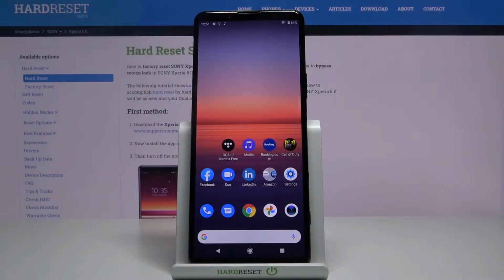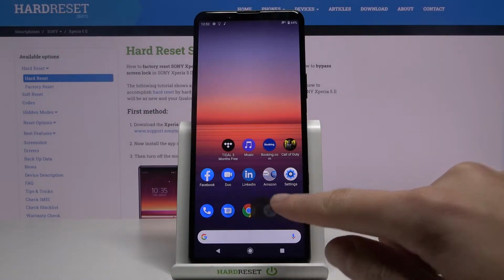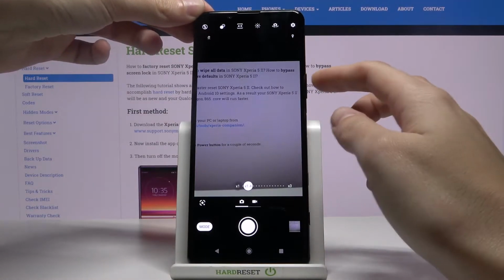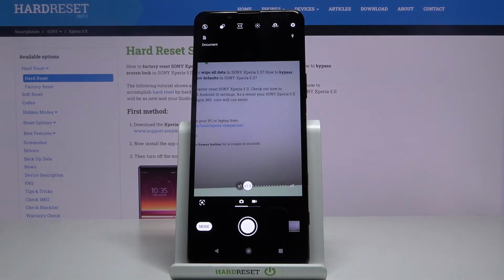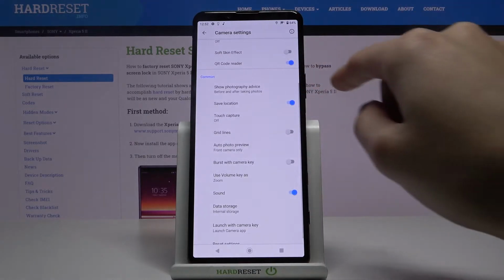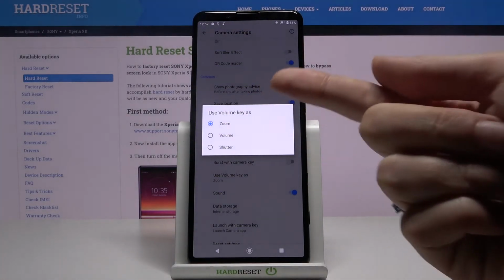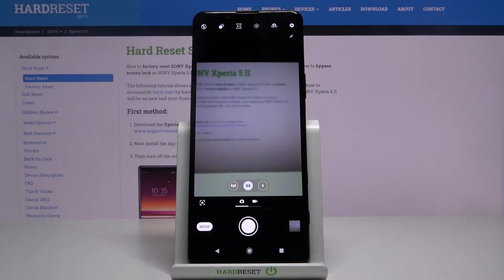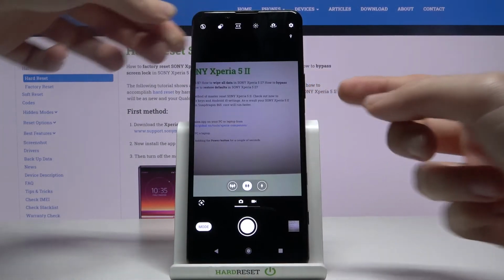How to Change Volume Button Function in SONY Xperia 5 II – Find Volume Buttons Options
Learn more info about SONY Xperia 5 II:
Did you know that your SONY Xperia 5 II has special option, which will let the volume buttons actually change their function in the camera app? In this video we’d like to show you how easily you can find proper camera settings and how to manage them in order to change volume buttons into a shutter button or zooming feature! Let’s follow all shown steps and successfully customize the volume buttons function.

How to change Camera Volume Key in SONY Xperia 5 II? How to set up Volume Shutter in SONY Xperia 5 II How to set up Camera Volume Key in SONY Xperia 5 II? How to remove Camera Volume Key in SONY Xperia 5 II? How to disable Camera Volume Key in SONY Xperia 5 II?